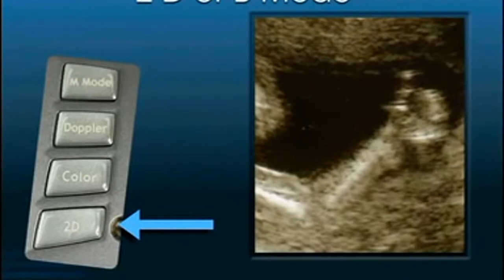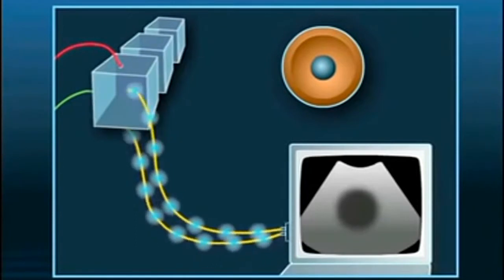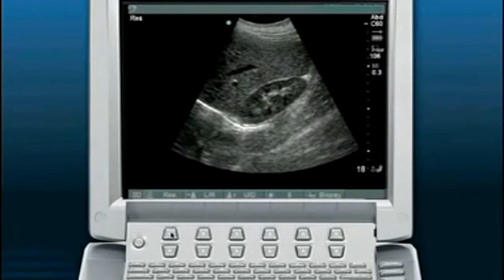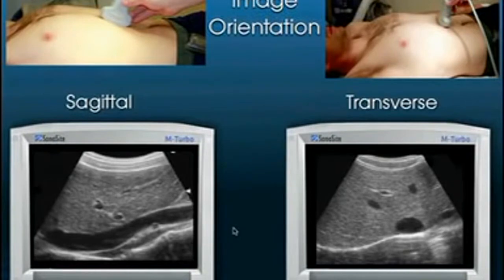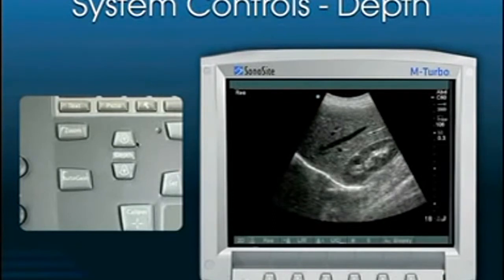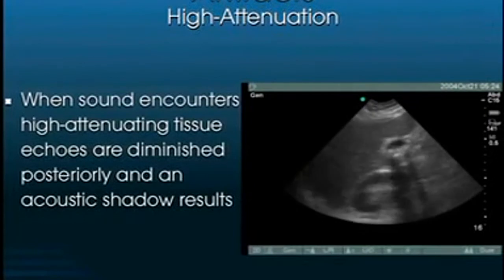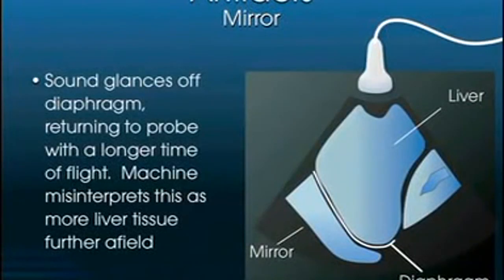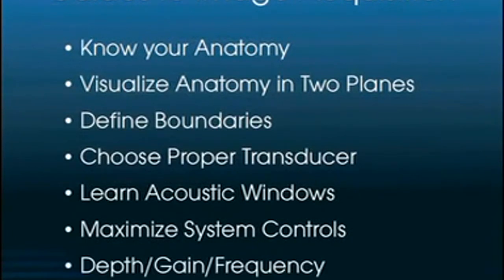Basics of Ultrasonography || Lectures || Doctors Talk || by Aashka Media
Basics of Ultrasonography